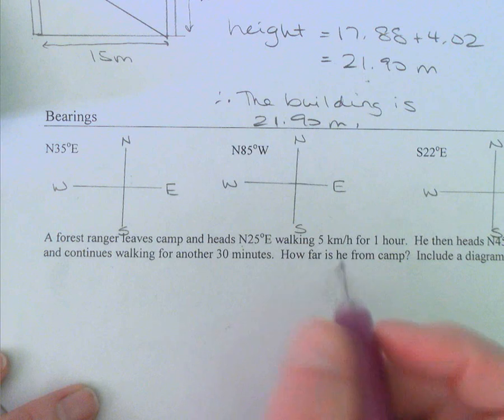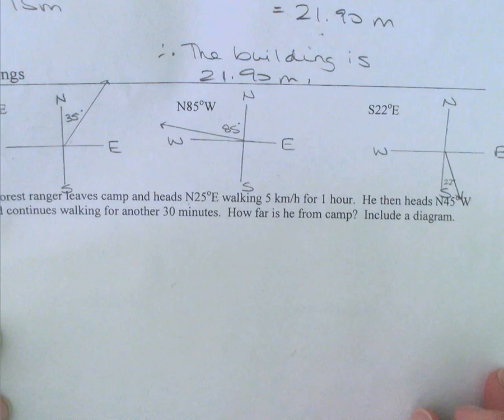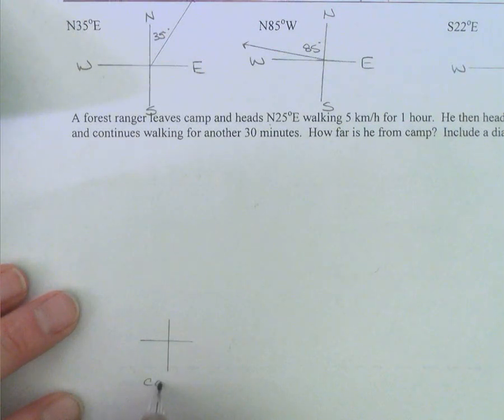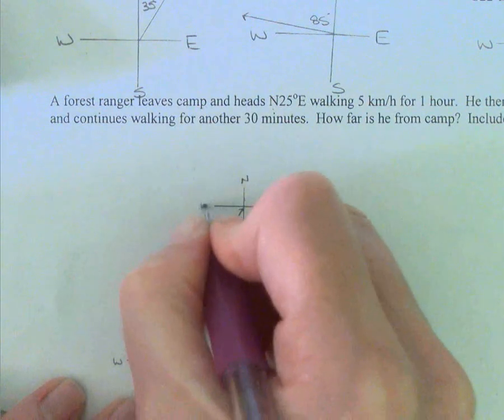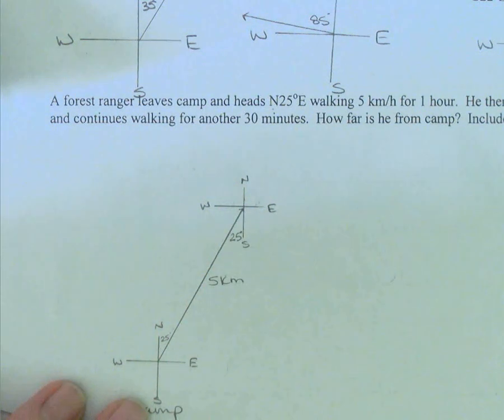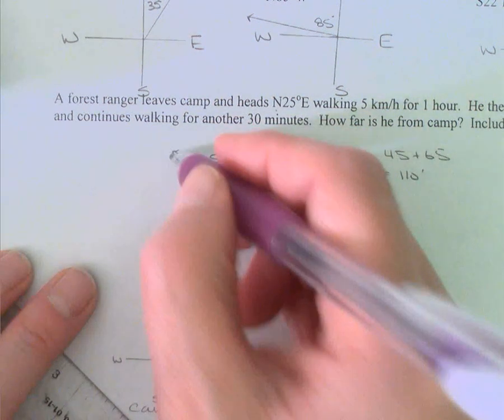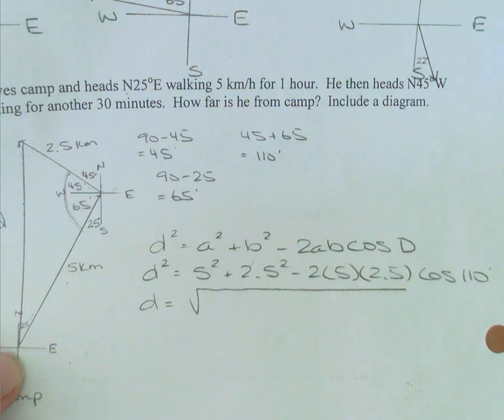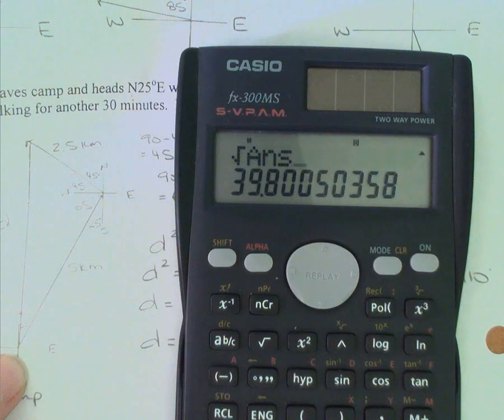MCR3U Solving Multiple Triangles Part 2